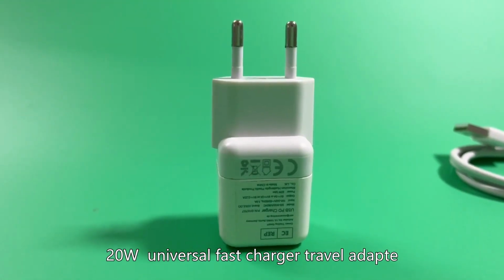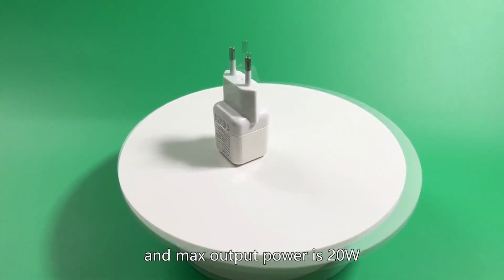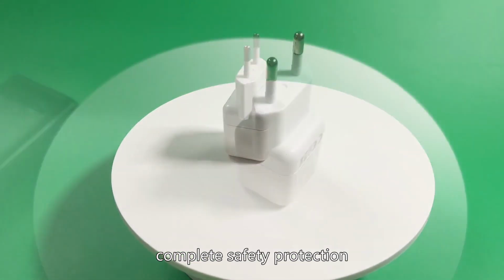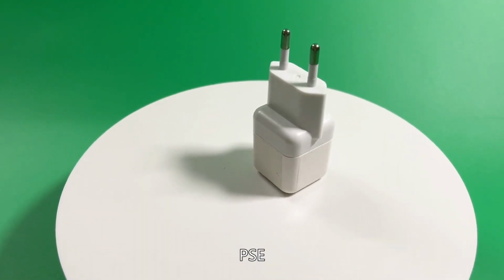Europe AC Plug Europe AC Plug 2023 Hot sale ，Europe AC Plug 20W Wallplug GaN Type C Fast Charger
Europe AC Plug Europe AC Plug 2023 Hot sale ，Europe AC Plug 20W Wallplug GaN Type C Fast Charger Adapter for iphone samsung, China factory Wholesale
Europe AC Plug 2023 Europe AC Plug 20W Hot sale Type C wall quick charger adapter，for iphone huawei xiaomi samsung，  Type-C+USB Fast Charging port, or Single Type-C+USB port, output power Europe AC Plug 20W Max, and output voltage from DC 5V to DC Europe AC Plug 20V intelligence adjust. About 30 minutes are enough up to 50% power for phone. Safety protection: Short Circuit Protection, ovp, OTP, OLP, ocp, Other, Over-charging, Overcurrent, Overvoltage. We have been supporting our agents with great conditions to develop business in local market, Welcome you join in us, Looking forward to your contact and advice !

Model: GC0Europe AC Plug 20CA
Input: 100-240Vac
Output: Europe AC Plug 20W at 9V, 12V, 15V, Europe AC Plug 20V
Power: Europe AC Plug 20W
Warranty: 3 years
Certification:  UL, FCC, CE, SAA, PSE, etc.
Customization: Welcomed

Europe AC Plug 20w fast charging plug AC Plug 20w-fast-charging-plug/

Europe AC Plug 20w /Europe AC Plug 20W fast charger CE standard China factory AC Plug 20w-Europe AC Plug 20w-fast-charger-ce-standard-china-factory/
Europe AC Plug 20W fast charger, Europe AC Plug 20W fast charger usb c, Europe AC Plug 20W fast charger type c, Europe AC Plug 20W fast charger for samsung, Europe AC Plug 20W fast charger for iphone, gpo Home